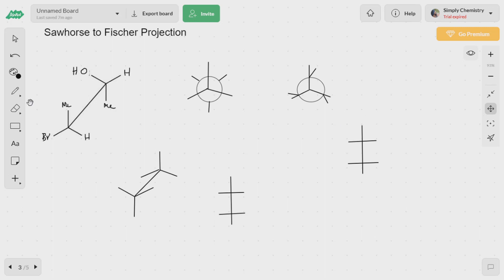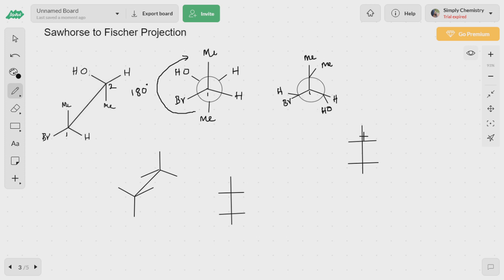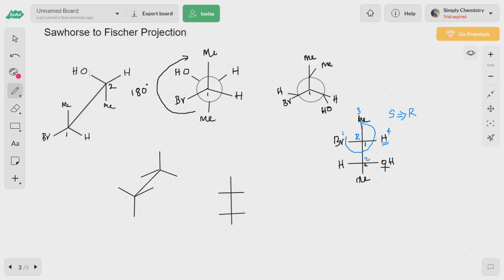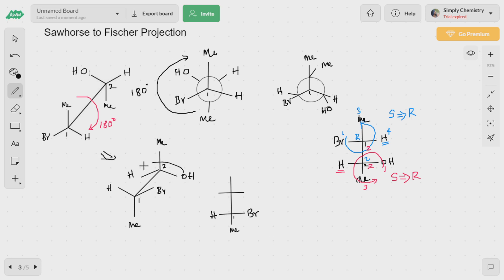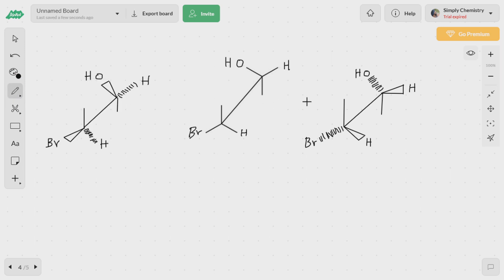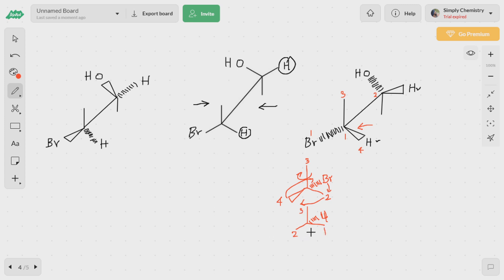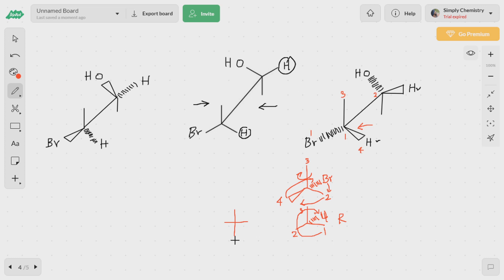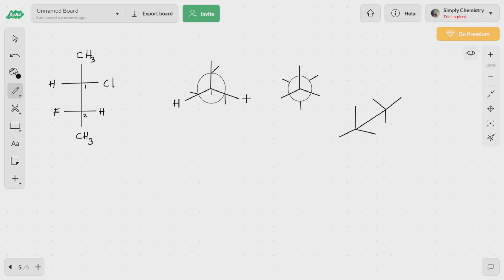Sawhorse to Fischer Projection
This video explains methods to convert sawhorse projection to Fischer Projection and vice versa.